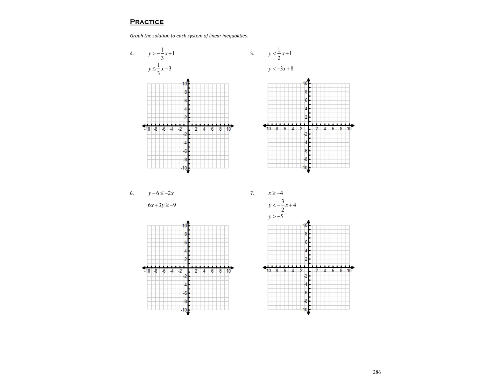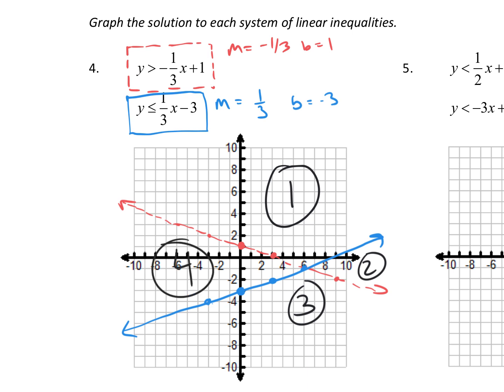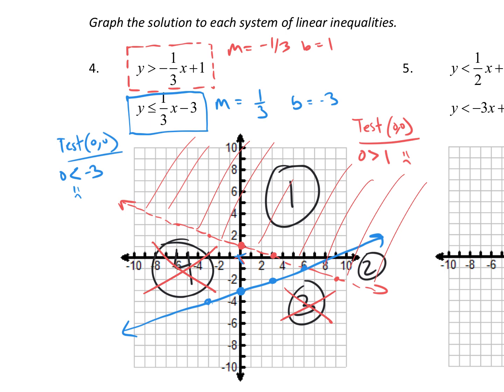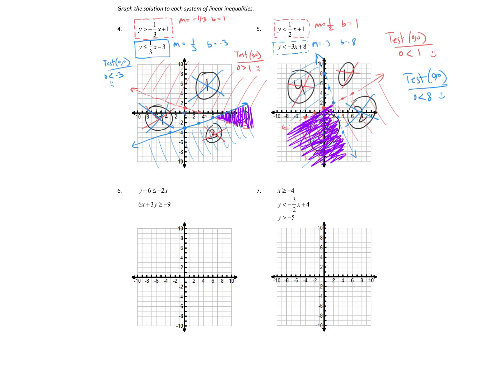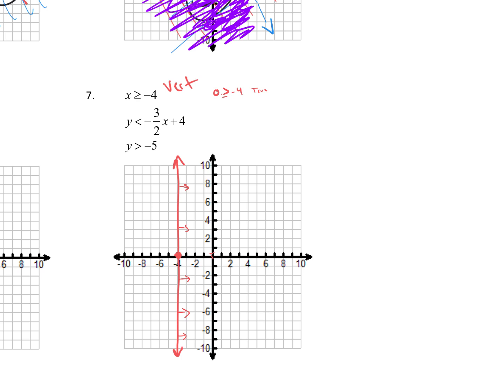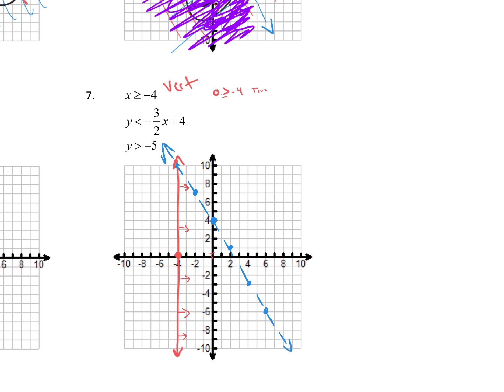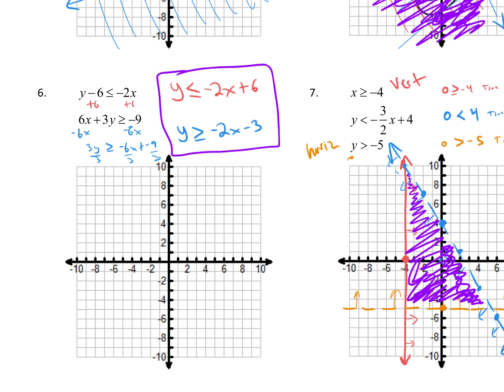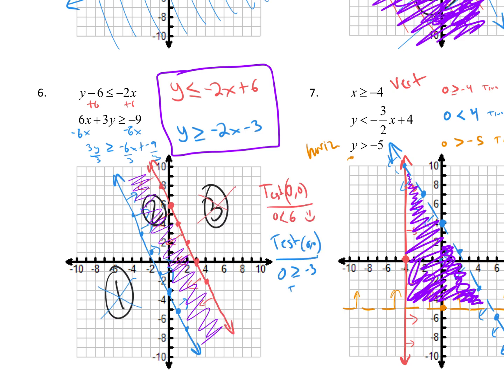Pg 286 HW video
Working through the homework problems on p286